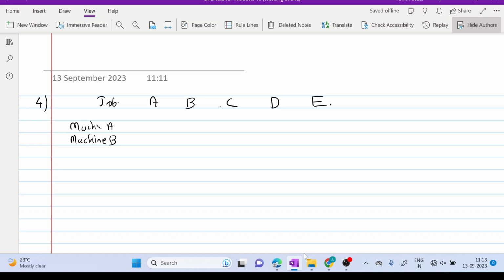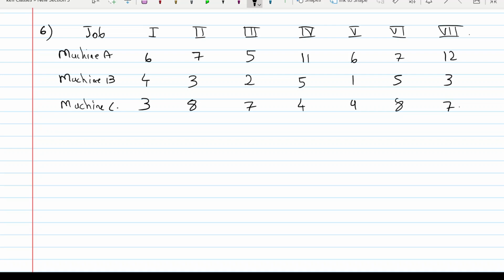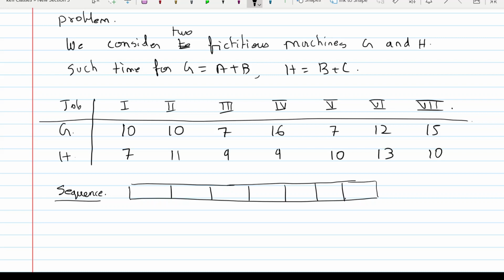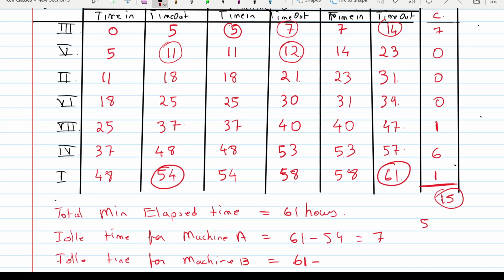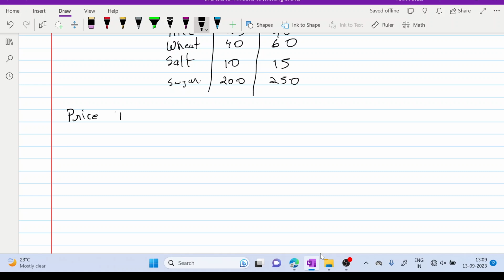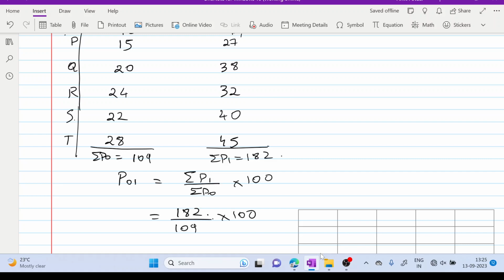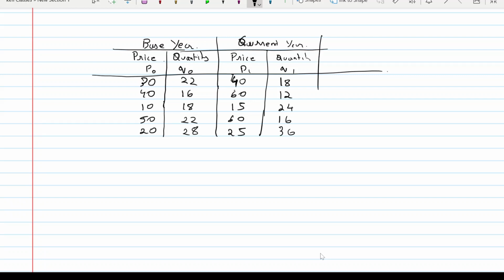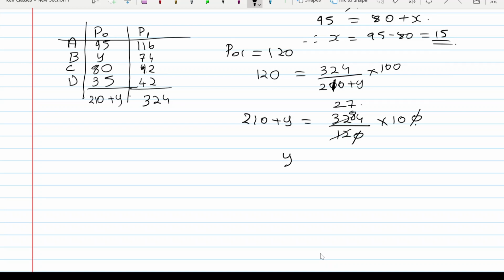sequencing theory and Index numbers